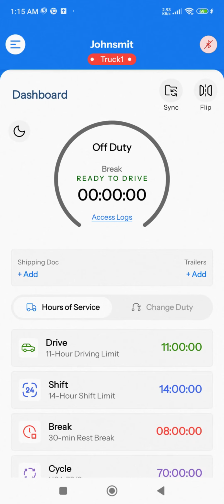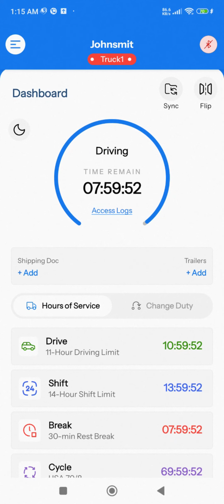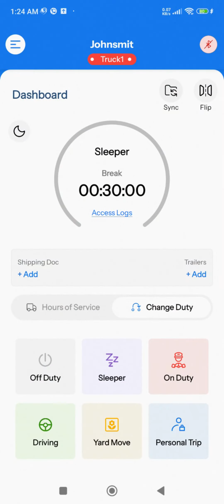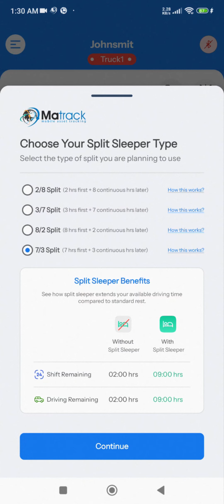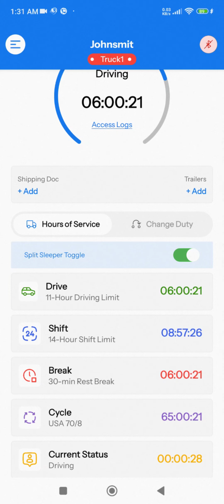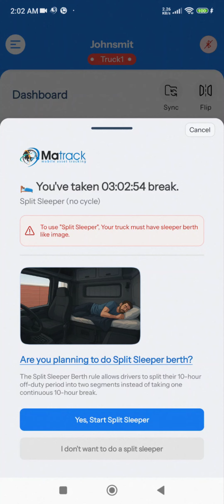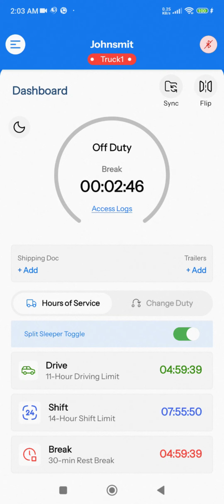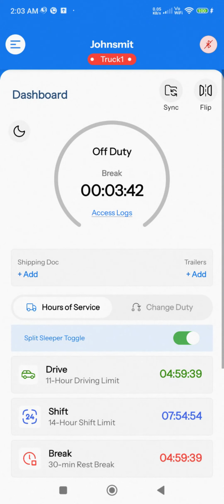How to Enable Split Sleeper from the Matrack Driver App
Easily split sleeper using the Matrack Driver App